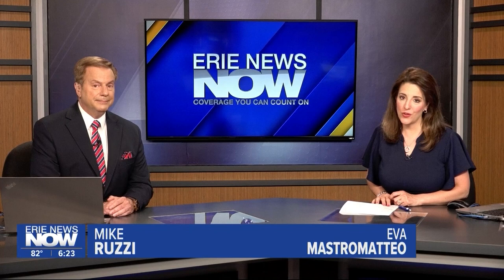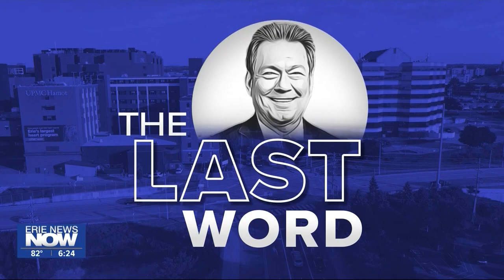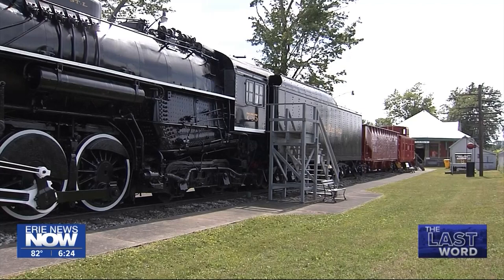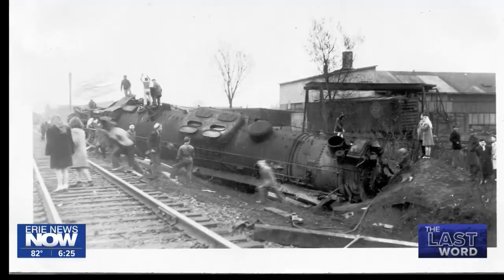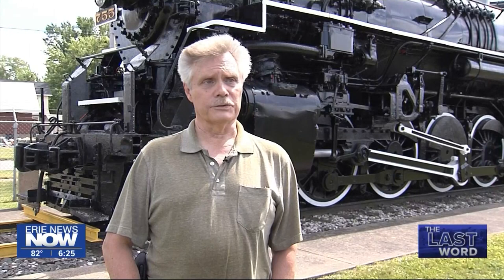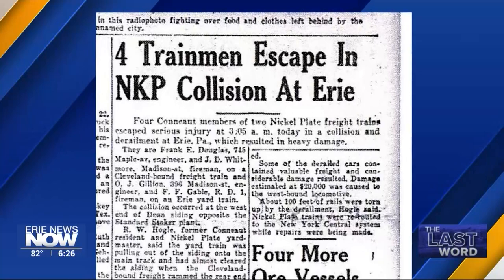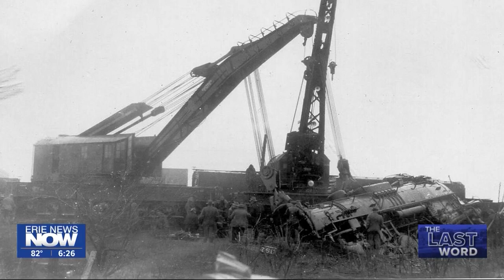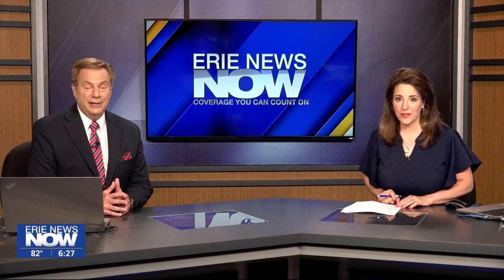Newly Found Photos Show 1945 Train Wreck